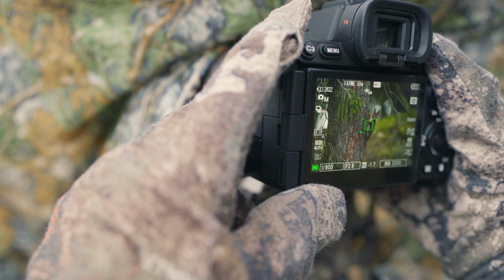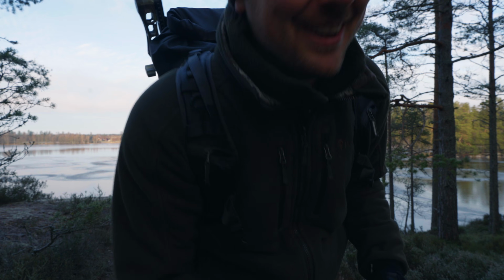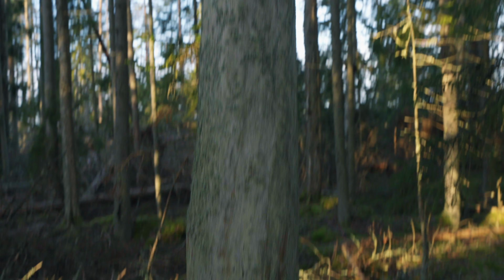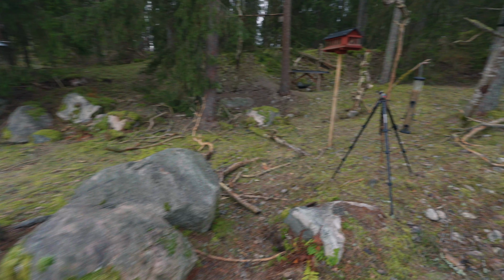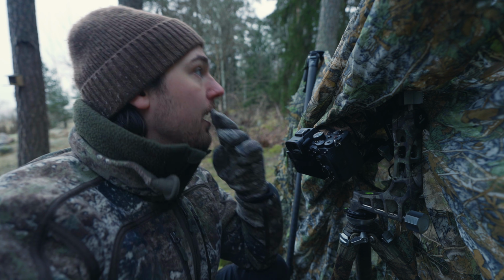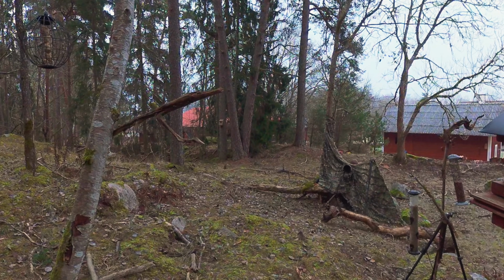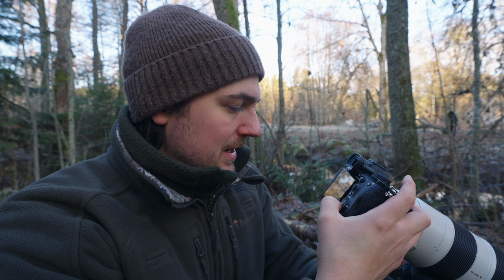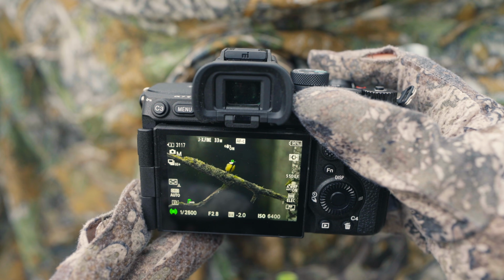Sony A7V - Bird Photography in the Field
In this video I take the new Sony A7V out into the field to photograph birds.
I test the 30fps, try the pre-capture, and share some early impressions.

My Lightroom Presets
My Wildlife Video LUTs

Used in this video:
FE 200–600 mm f5,6–6,3 G OSS
Sony 300mm 2.8 GM
Leofoto Camouflage Tripod Kit (use code "olle10")
Reversible Camo Fleece
3D Camo Net
DJI Osmo 360

Cameras:
Sony A1 II
Sony A7IV
DJI Action 5 Pro
DJI Osmo Nano
DJI Osmo 360
DJI GPS Remote
Reolink Go Ranger PT

Lenses:
TC 2.0
TC 1.4
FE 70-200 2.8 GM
Sony 20-70 F4 G
Sony 14mm 1.8 GM
Camouflage Lens Cover

Tripods:
Leofoto Camouflage Tripod Kit
Leofoto BV-15L Video Head

Other Accessories:
The backpack
ECM-B10 Microphone
Pinewood Camo Fleece
PGYTECH Createmate Card reader Case
Pr1me x Jupio Tri-Charge

Software:
MY LIGHTROOM PRESET PACK
NOISE REDUCTION in my images